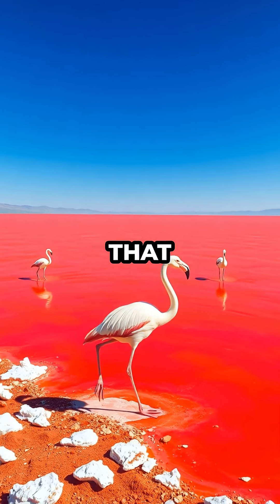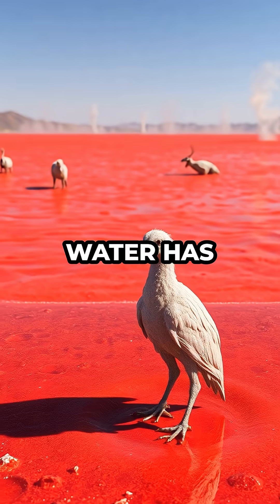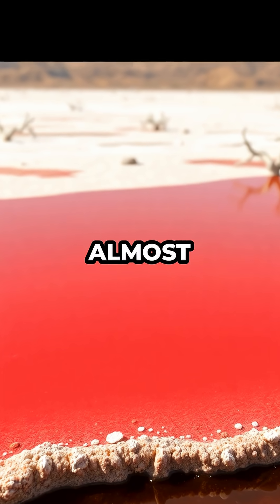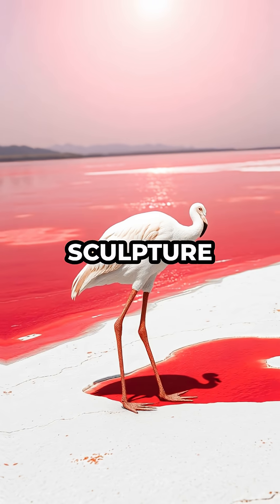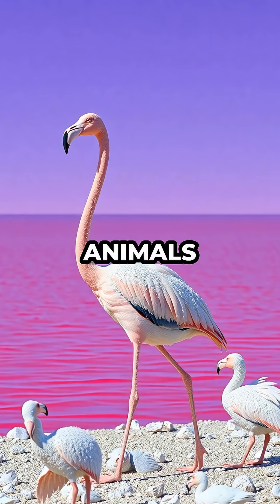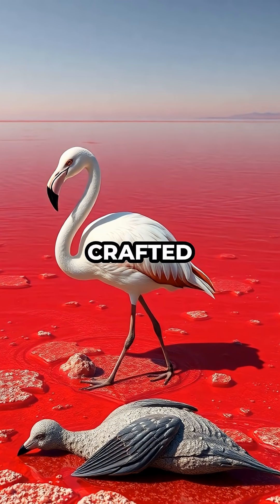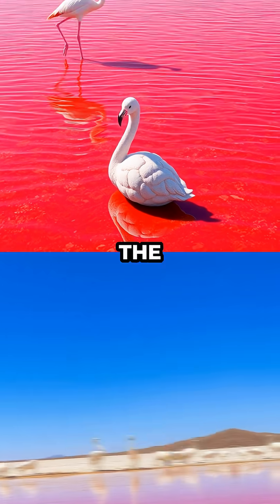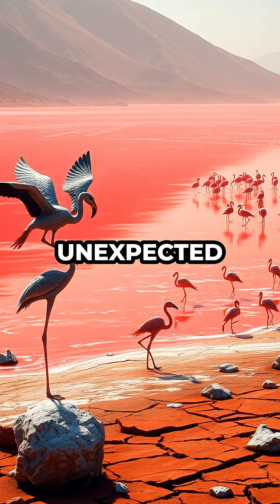Dead Animals Turned Stone?! The Eerie Lake Natron Mystery!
DXRKBHVRDAVQUGZP